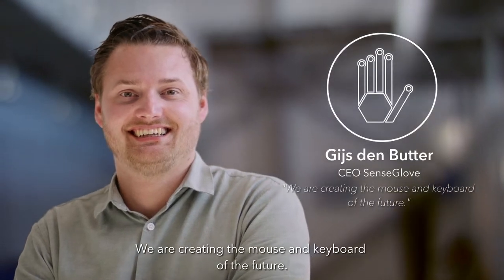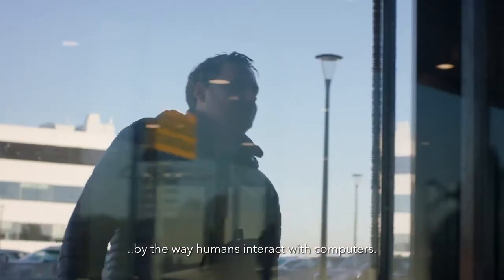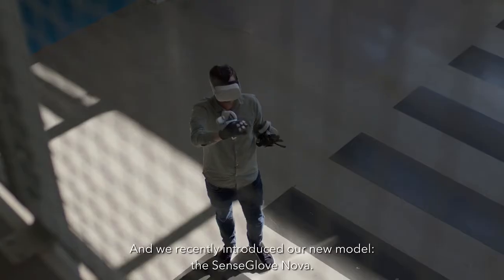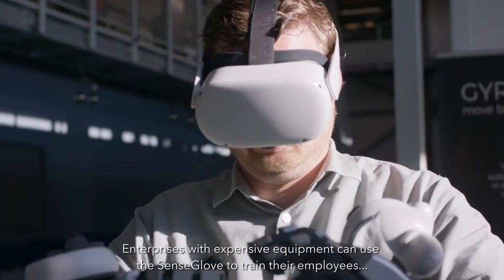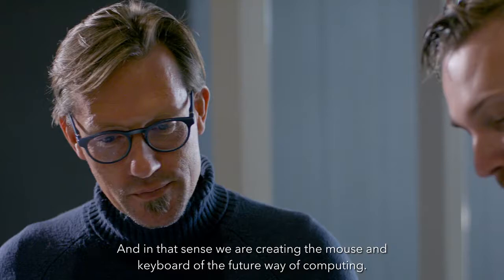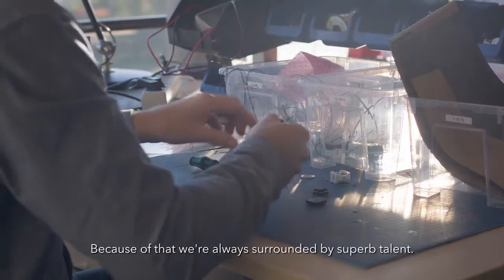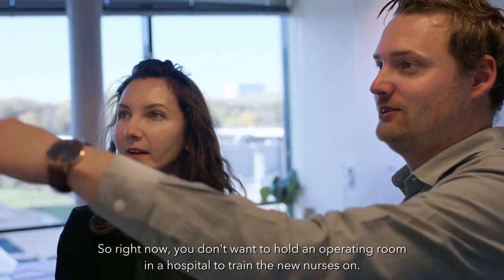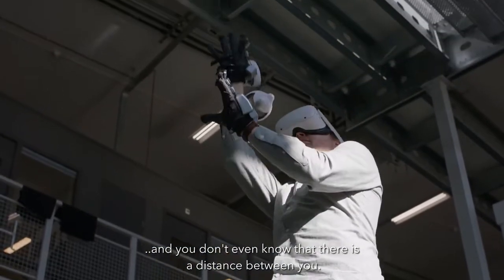SenseGlove immersive VR solutions at the TU Delft Campus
SenseGlove is based at the TU Delft Campus. In this video, we tell you more about our home and how it benefits our immersive VR solutions.